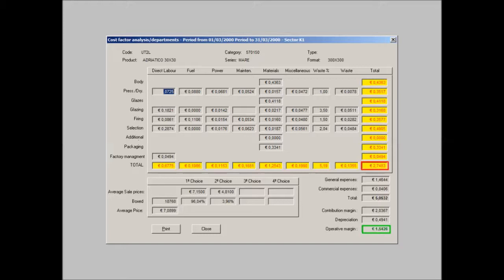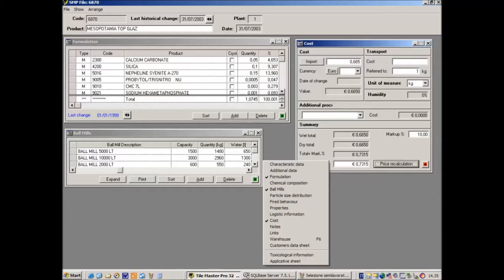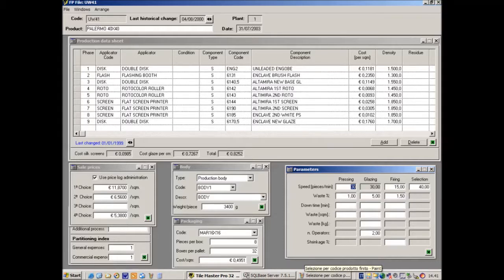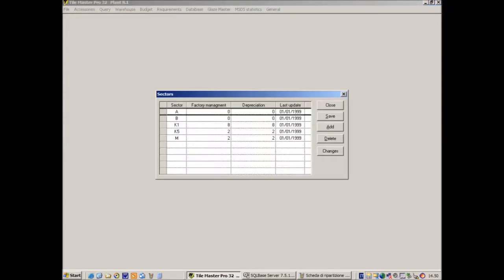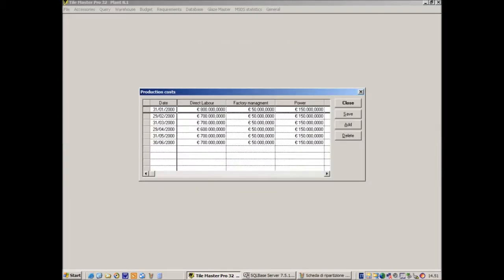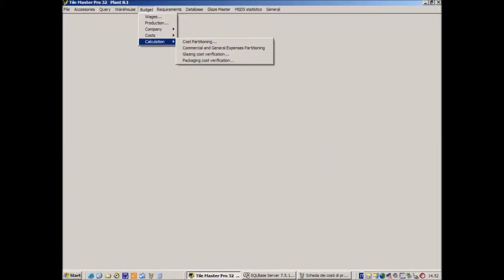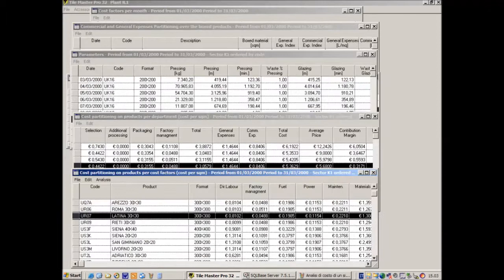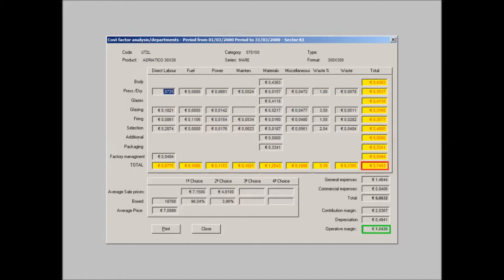Budget Master®_ENG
Budget Master®, extremely easy to use, represents the best solution to analyse in a synthetic and immediate way the incidence of the various costs incurred in the realization of the finished product. Thanks to Budget Master®, it is possible to obtain such results in real time with a high number of data and different possibilities of analyses. To avoid wasting valuable and expensive resources, it is not based on daily data surveys, but on monthly data sheets in combination with the technological characteristics, the procedures to create products and the information on production facilities.
The mechanism of precise division of the costs enables to obtain data not influenced by any occasional disturbance, such as temporary production problems.
Budget Master® allows to:
- save up to 90% of the time used now for the calculation of industrial costs,
- minimize the costs of collection and data maintenance,
- interact with the central processing system,
- carry out simulations and forecasts on new products or on different production structures,
- have an accurate monthly or progressive survey on the production costs.

Budget Master® differs fundamentally from all the other traditional systems of industrial accounting because it provides very detailed information to the user, asking modest macro information. This is possible through the use of a multi-level distribution system, which assigns each product to its cost share.
In fact, the most annoying problem for any company is to know as quickly as possible, or in advance to the production, how the costs are distributed on the stored finished products. Only doing so, it is possible to do a real cost control and an accurate definition of the sales prices. Budget Master® allows all this, enabling a total control on the trend of past, present and future production costs.